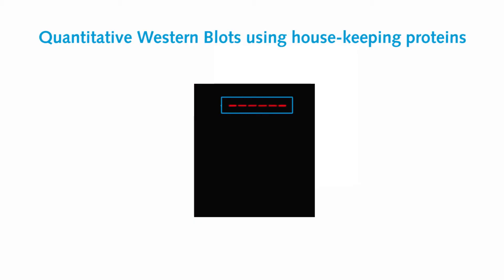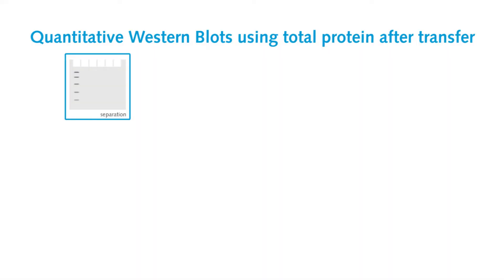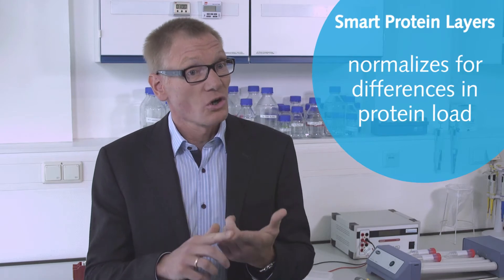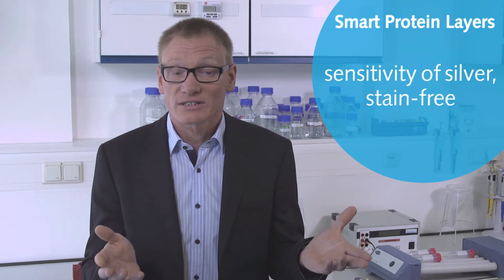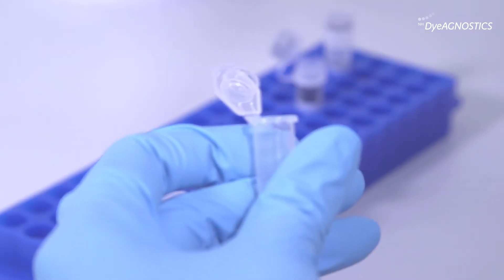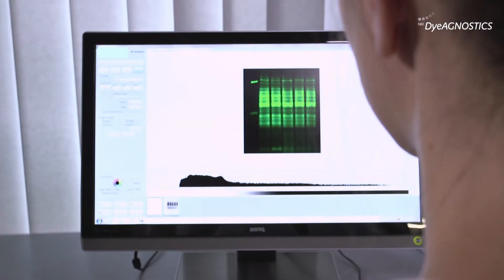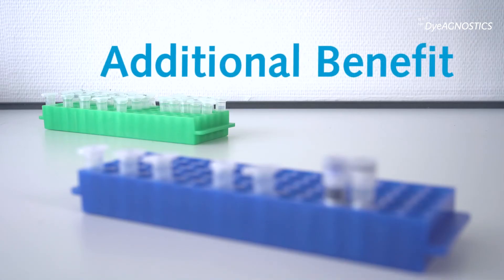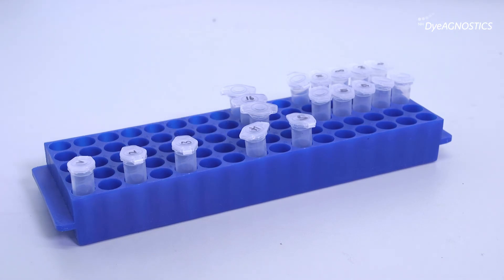Smart Protein Layers for quantitative & standardized Western Blotting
Smart Protein Layers (SPL) is a novel technology for quantitative and standardized Western Blots. It combines Smart fluorescent standards with fluorescent stain-free total protein visualization. Normalizes for differences in sample loading or sample content or labeling efficiency. Allows also for blot to blot comparison. Saves both, time and money.